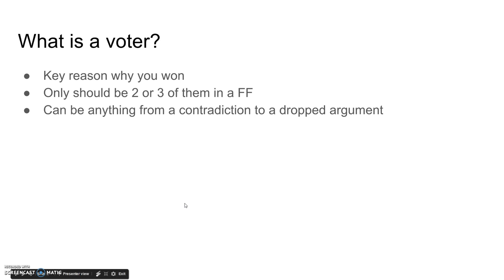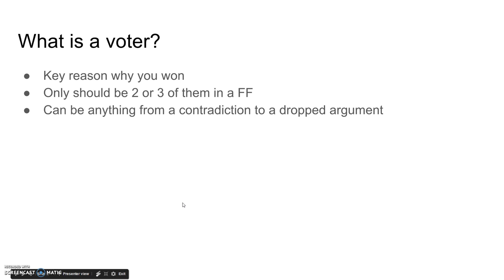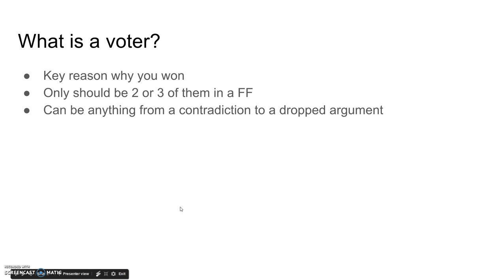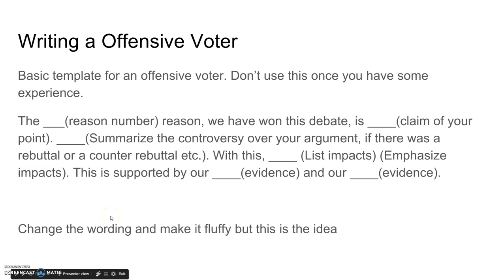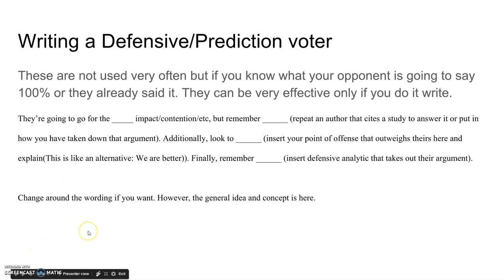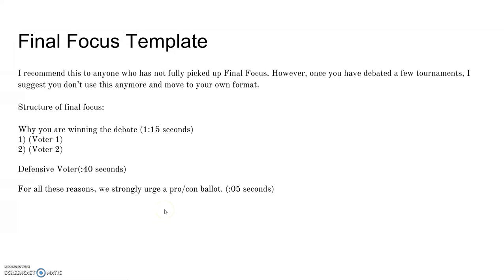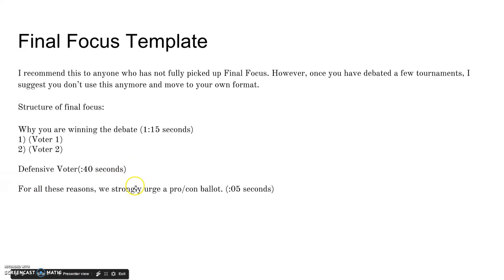Writing a voter Vid